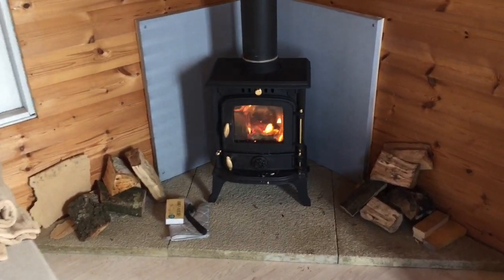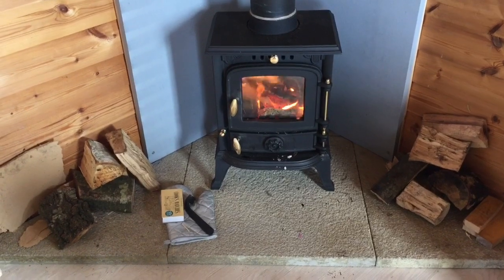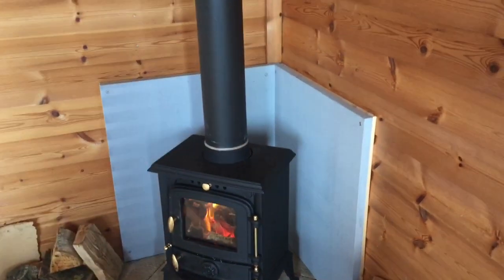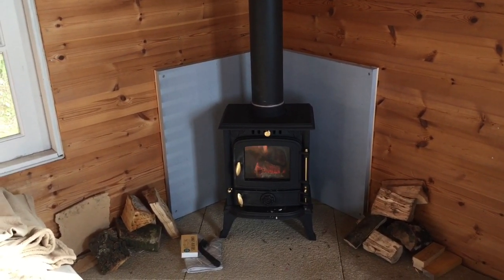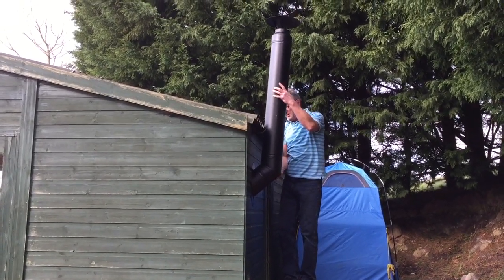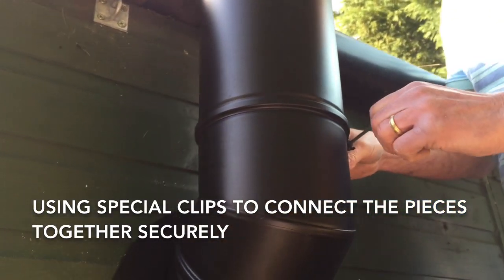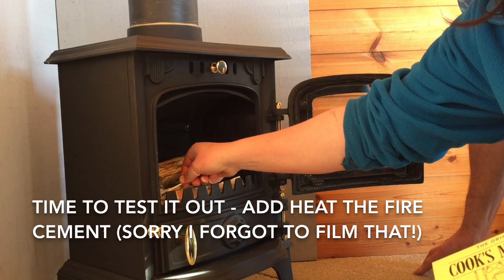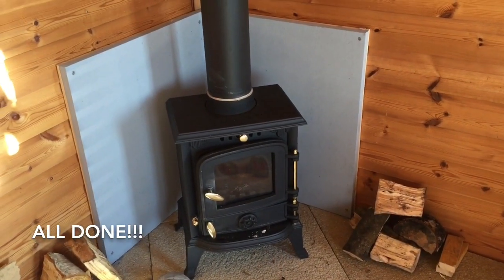Installing a WOOD BURNER in my TINY HOUSE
I have heating!! Very exciting 🔥🔥🔥